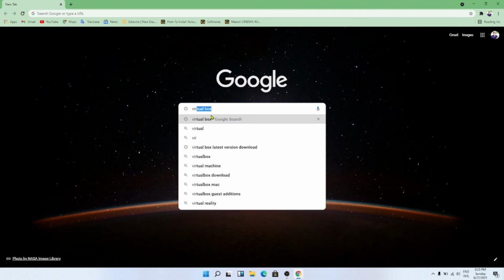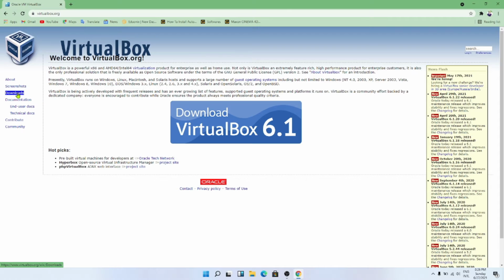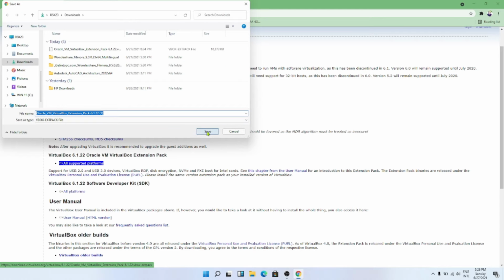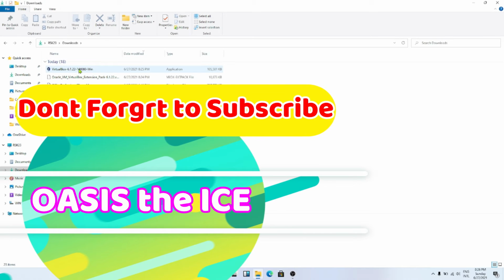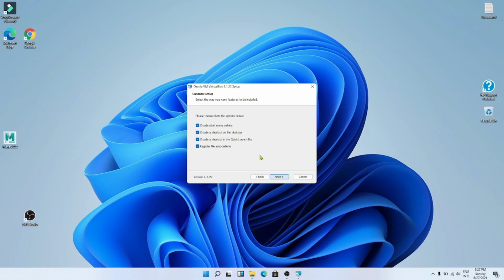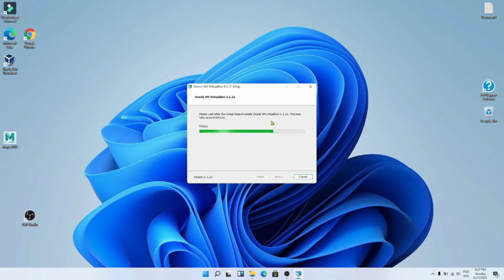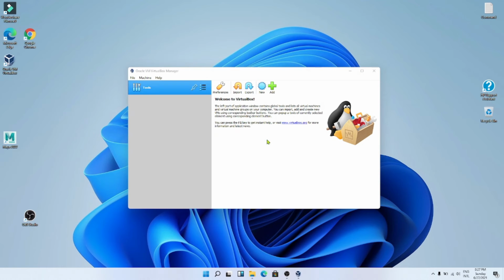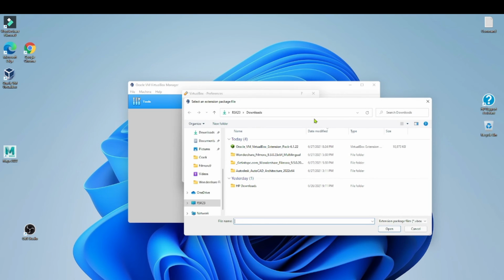virtual box | how to download and install Oracle VM Virtual Box in windows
In this video, I am going to show you how to download and install VirtualBox-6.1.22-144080-Win and Oracle_VM_VirtualBox_Extension_Pack-6.1.22